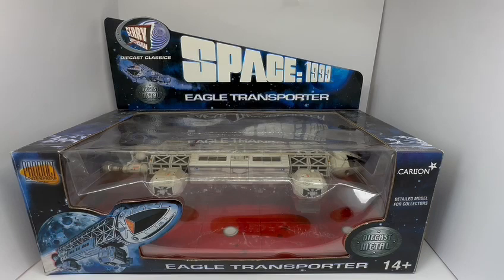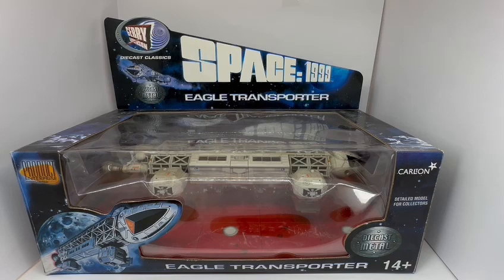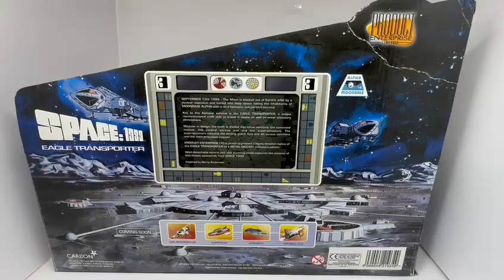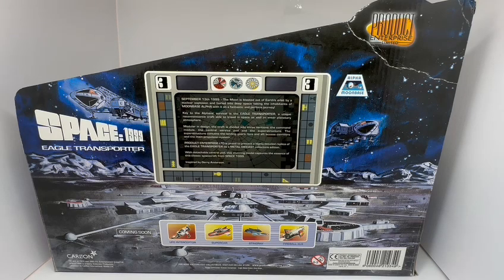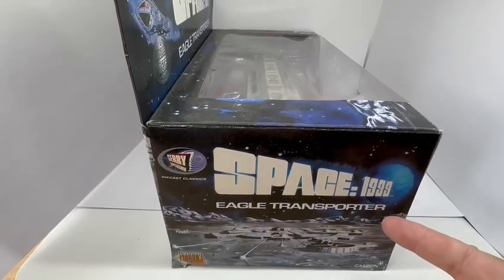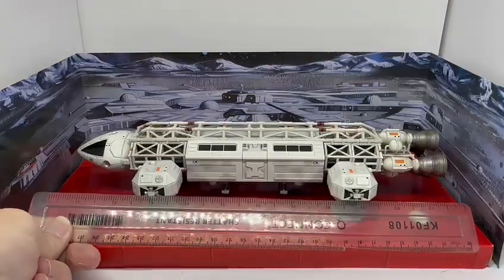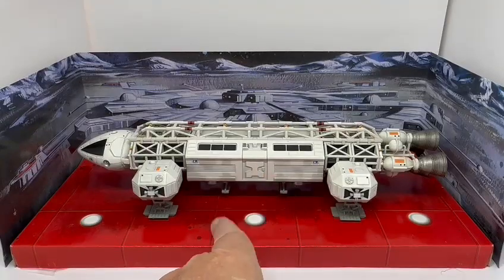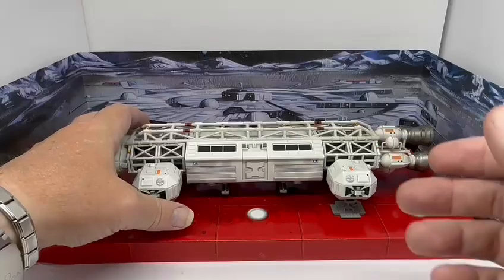Vintage Gerry Andersons Product Enterprise Space 1999 Eagle Transporter 12 Inch Diecast Model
Vintage Gerry Andersons Space 1999 Eagle Transporter 12 Inch Diecast Metal Collectors Model. Released by Product Enterprise in 2003 as part of there Gerry Andersons Diecast Metal Collectors Model Replicas. September 14th 1999 - The moon is blasted out of orbit by a nuclear explosion and hurled into deep space taking the inhabitants of Moonbase Alpha with it on a Fantastic perilous Journey! Key to the Alphans' survival is the Eagle Transporter, a unique reconnaissance craft able to travel in space as well as enter planetary atmosphere. This fantastic 12 inch Diecast Metal model is a highly detailed replica of the Eagle Transporter and is a collectors edition. The Eagle Transporter features include - Detachable Central Pod. Comes in the original box with landing pad base and Moonbase Alpha Background.